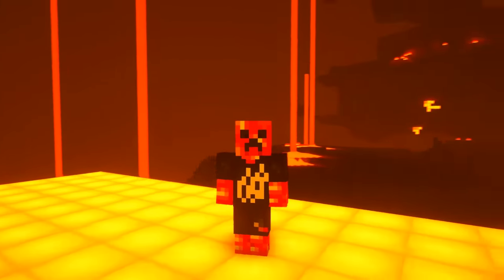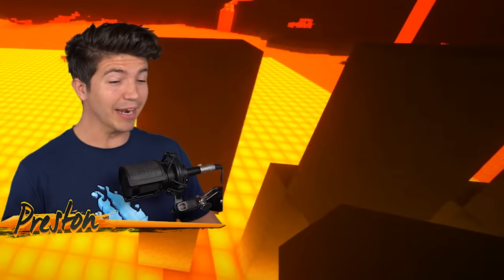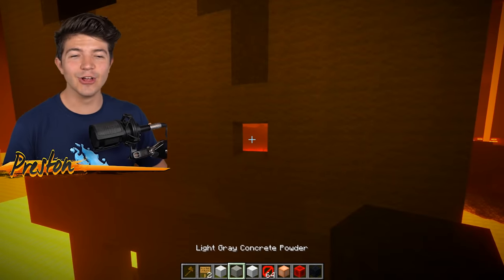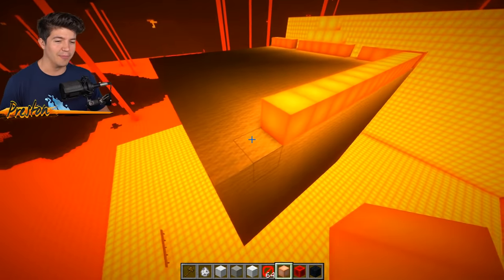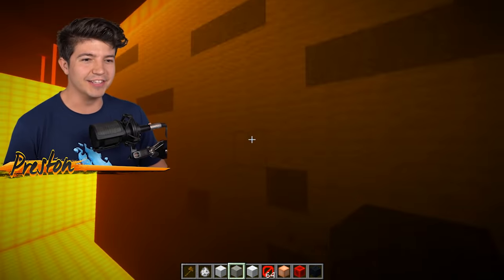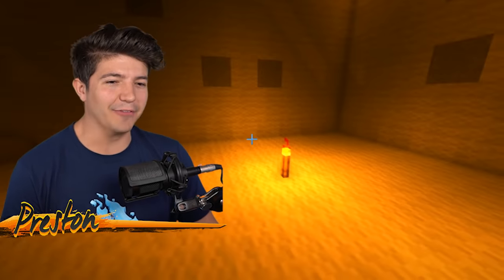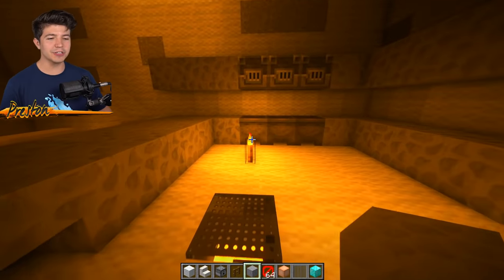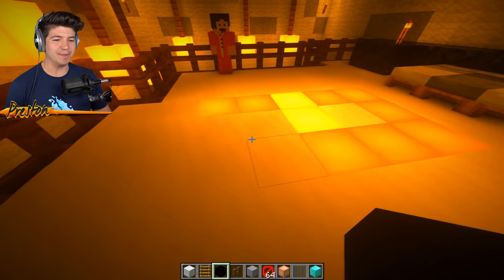Ultra Realistic NETHER House Battle! (Minecraft)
Ultra Realistic NETHER House Battle! (Minecraft) with PrestonPlayz 👊